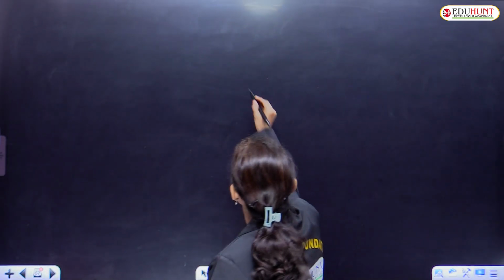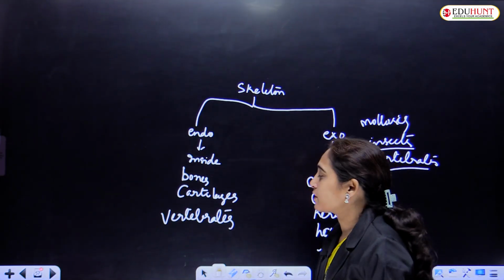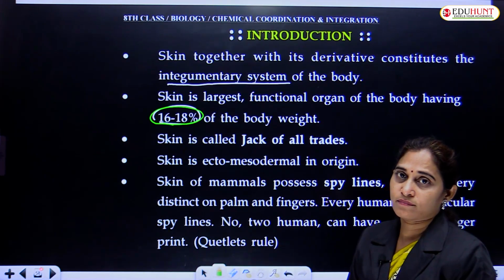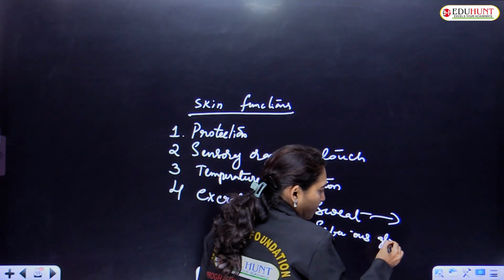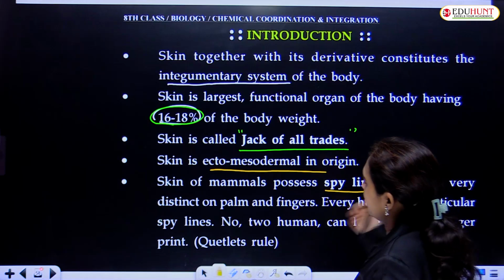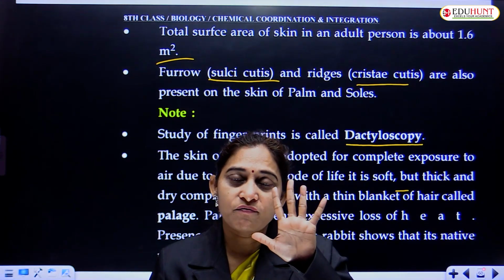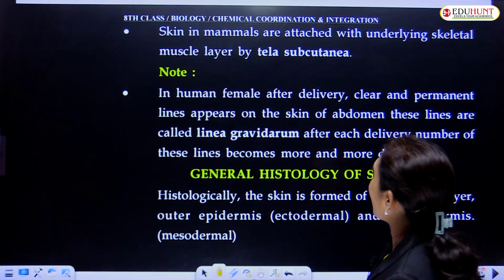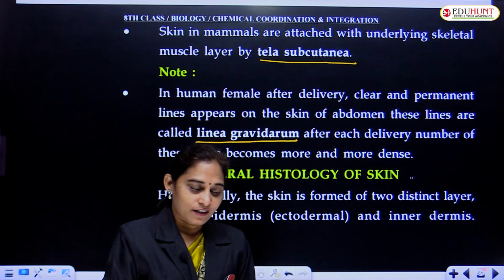1. Introduction | Integumentary System | Module-2 | Class-8 | Biology | EduHunt